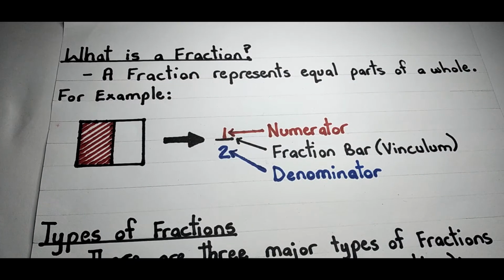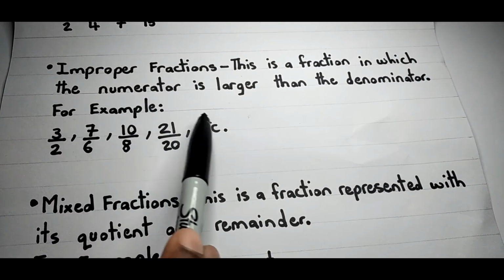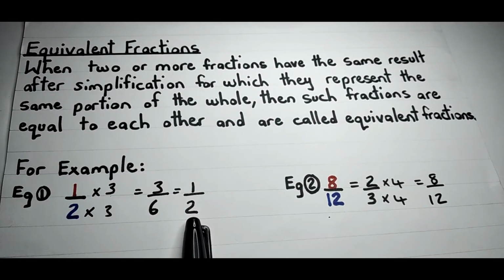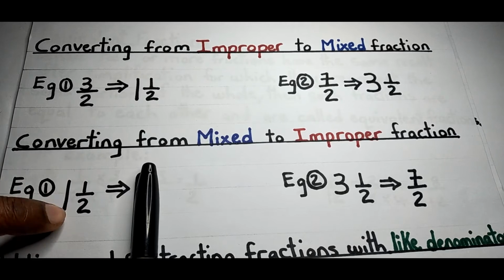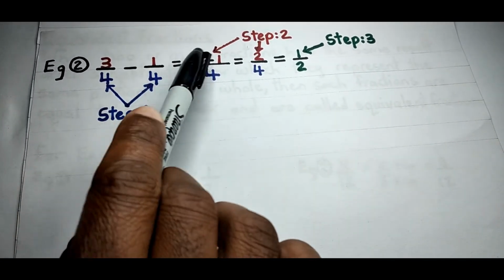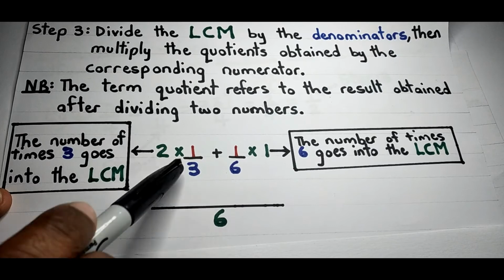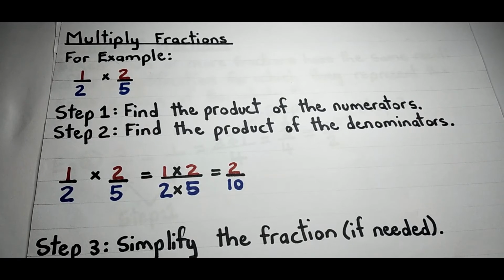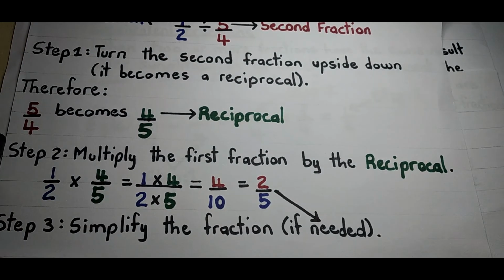Learning fractions (A video for beginners) ||Chris Maths Academy